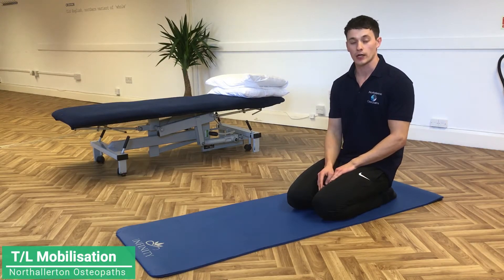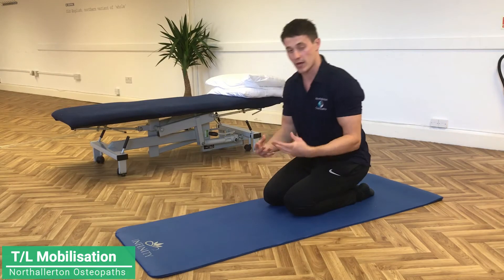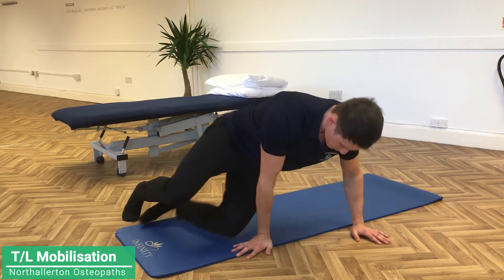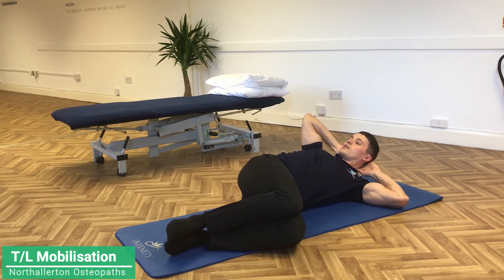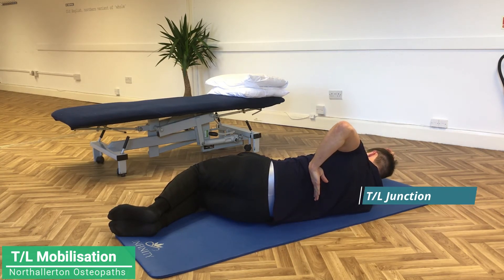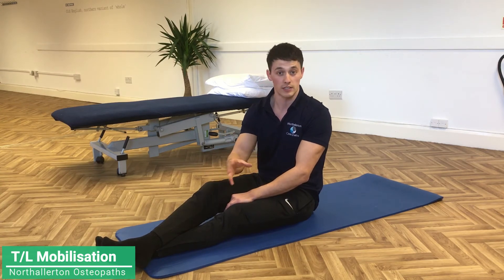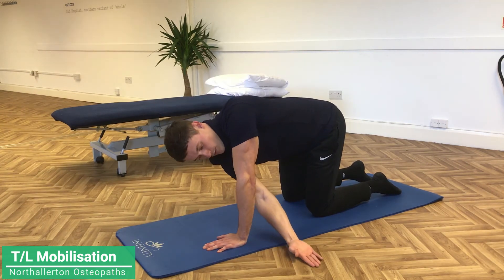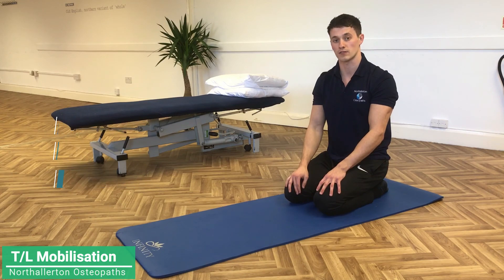12. T/L Mobilisation Side-Lying and Prone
Here's two T/L mobilisations to consider when trying to improve the range of motion (ROM) available at the T/L Junction.

With some lower back conditions, although the lower back is the site of the pain, it is sometimes the T/L Junction that is the site of the stiffness/ reduced ROM and the cause for the lower back pain.

Suggested:
- 10 reps each side
- Hold for 1 second at end of each rep
- 4 x per day